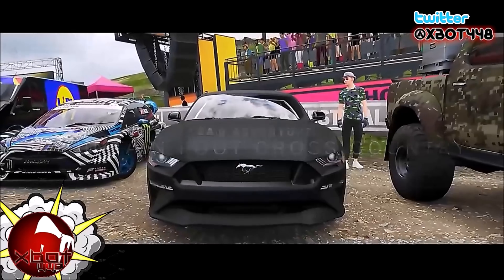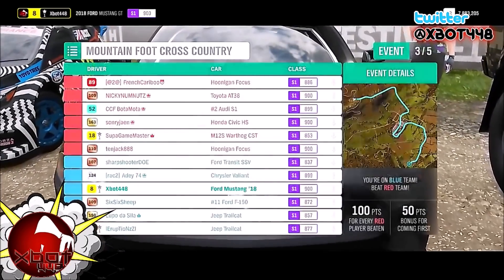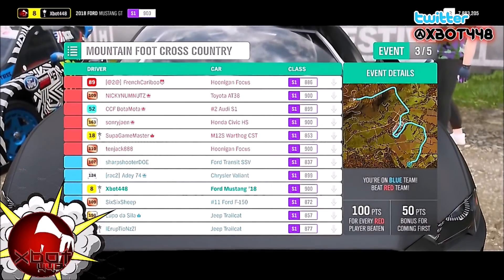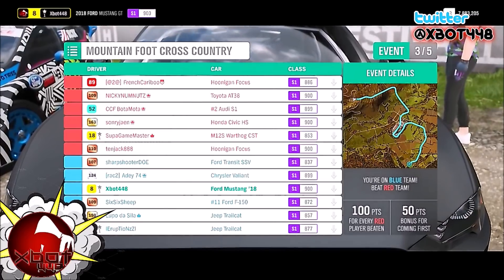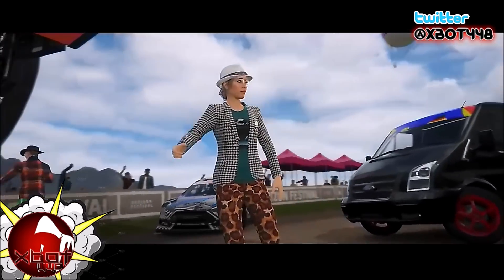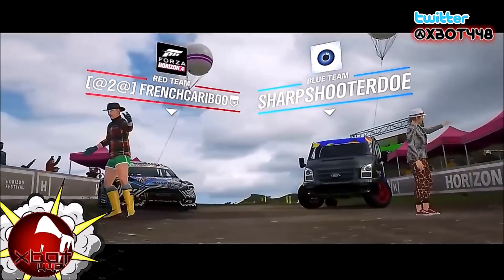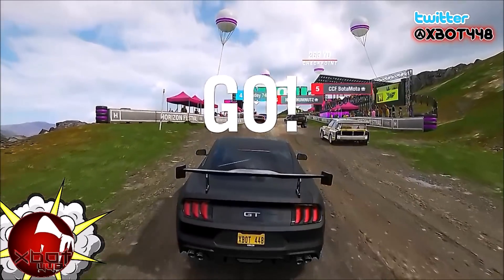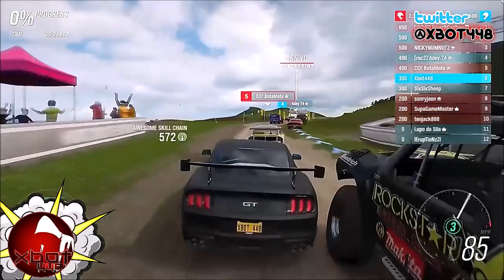Digital Foundry Loves "Quieter" over "Cooler" Ps4 Pros???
LOOKING TO BE PARTNERED?

Panel YouTube Channels